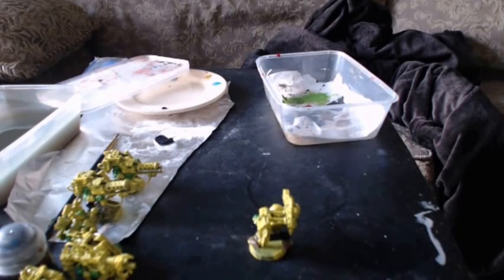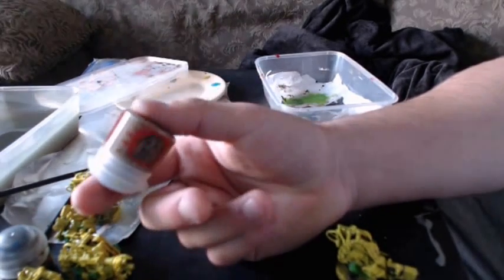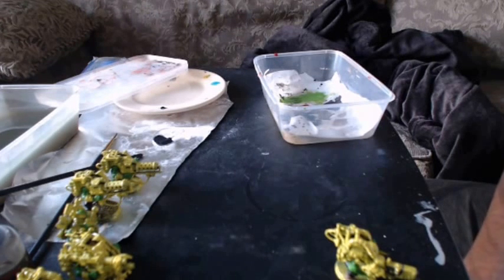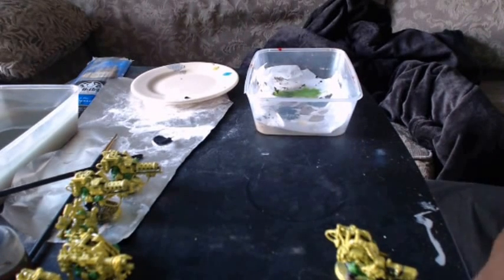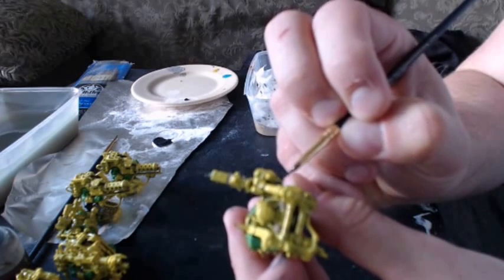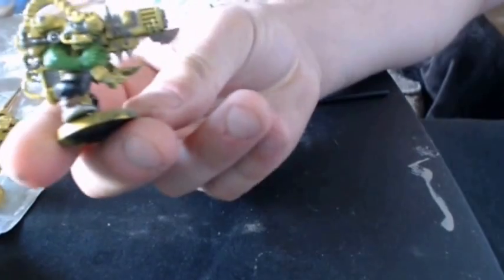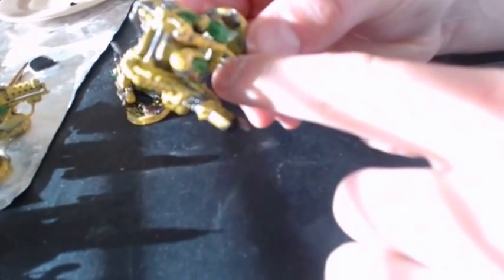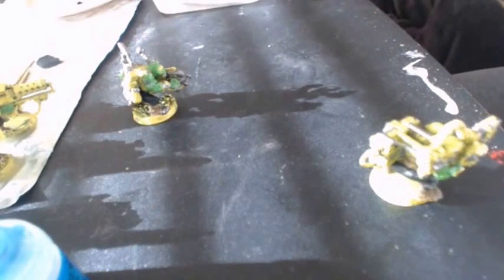Ork Lootas Painting Tutorial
Me painting up an Ork Loota